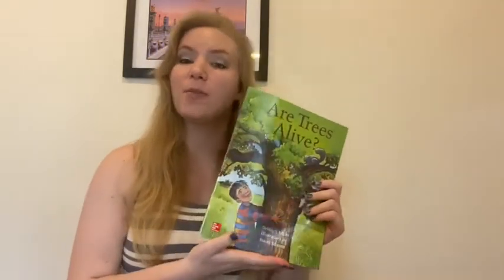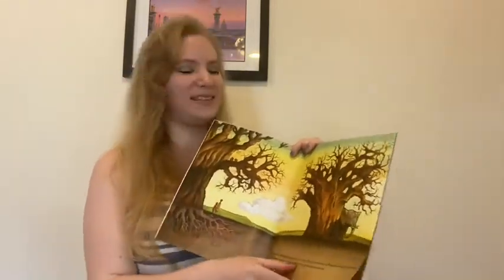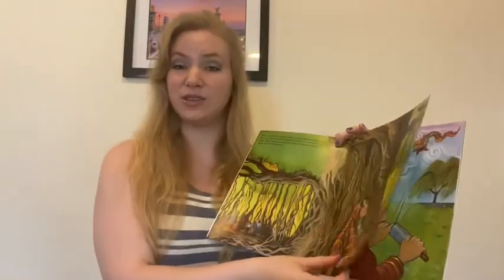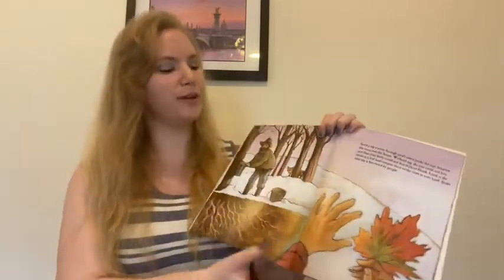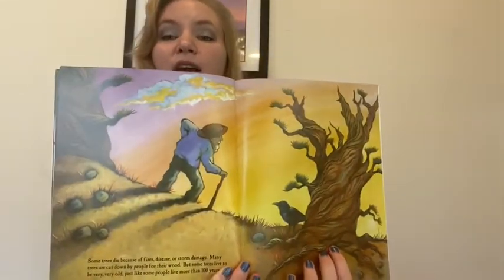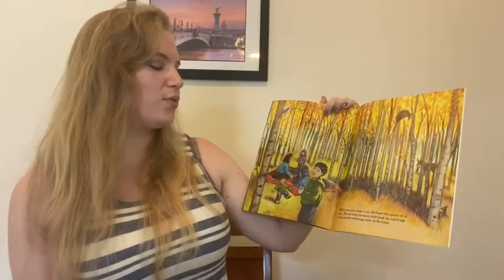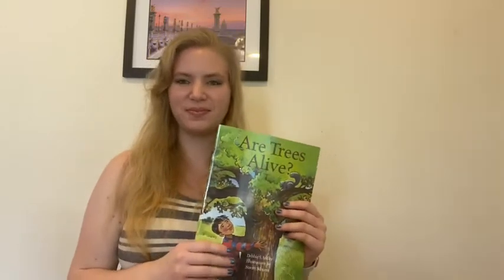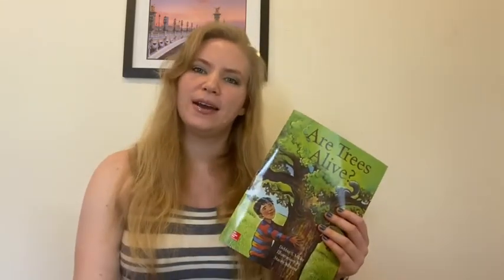“Are Trees Alive?” By Debbie S. Miller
A story about trees and comparing them to other living things.

Made for Pre K children.